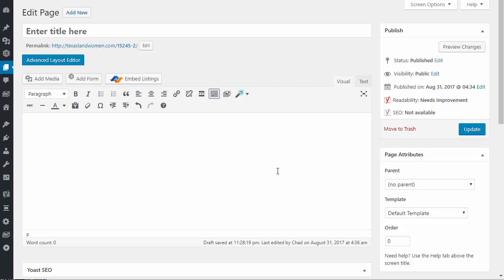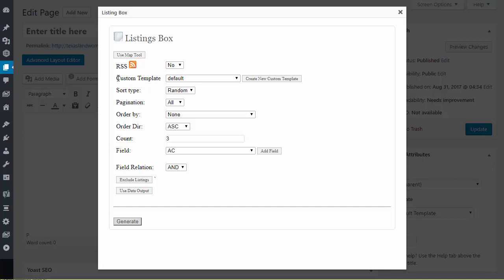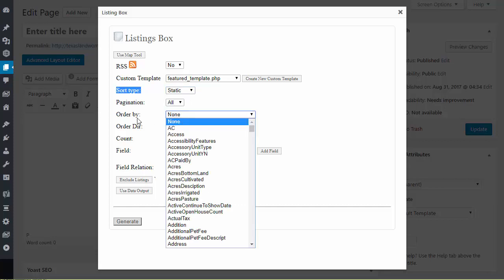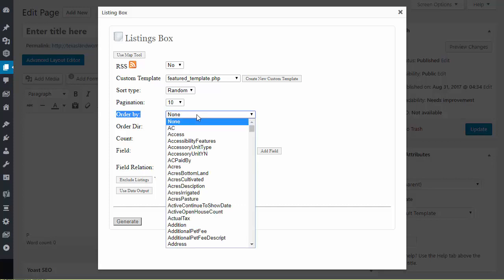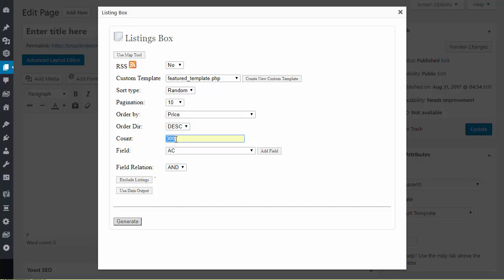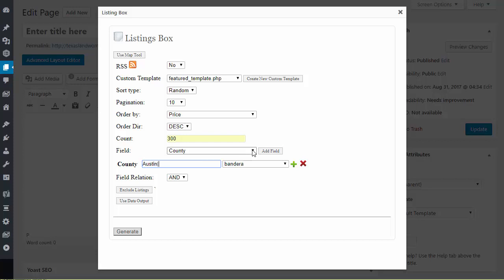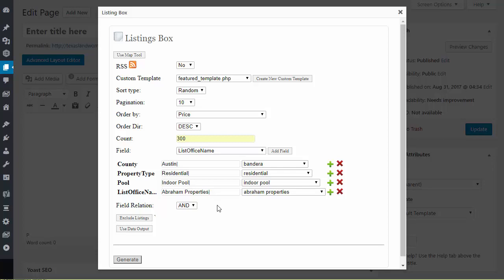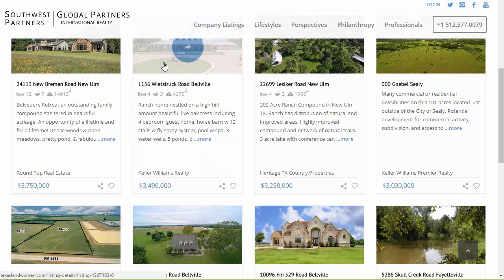Short Code Builder - Featured Listings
This is the first video in the Short Code Video Playlist. This video explains the Basic How-To for installing featured listings into your web page or blog post.